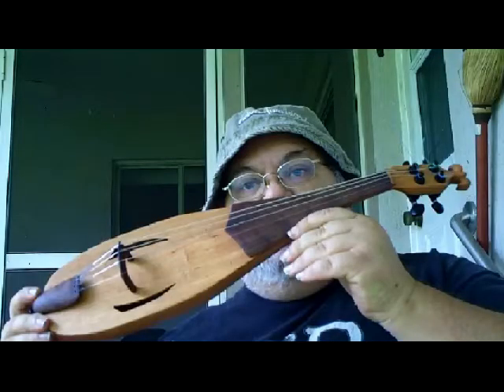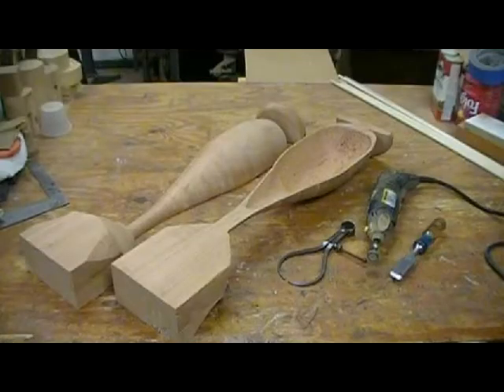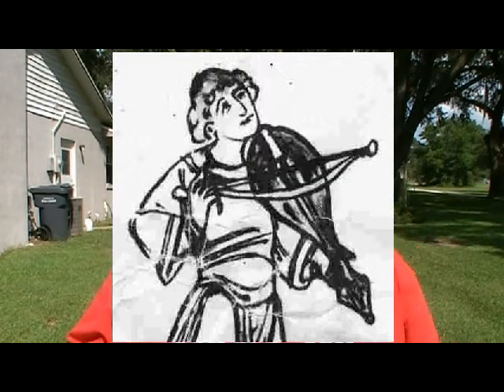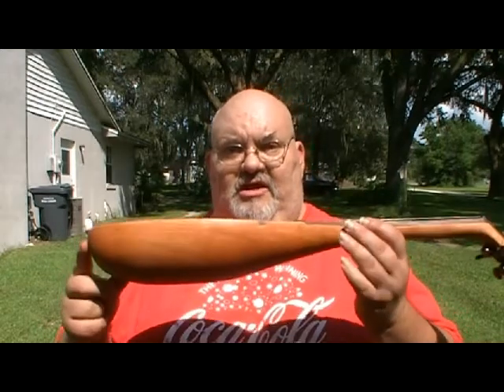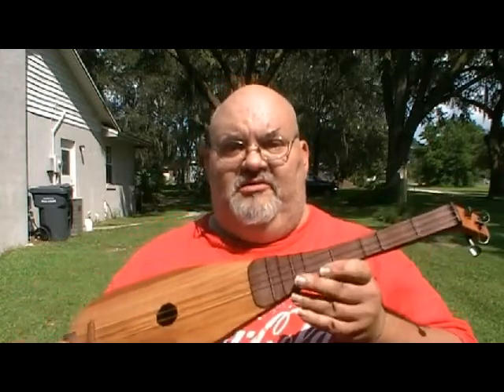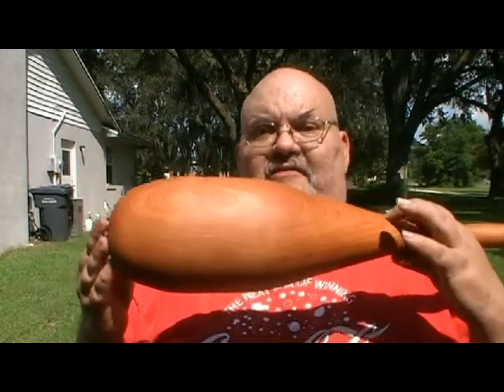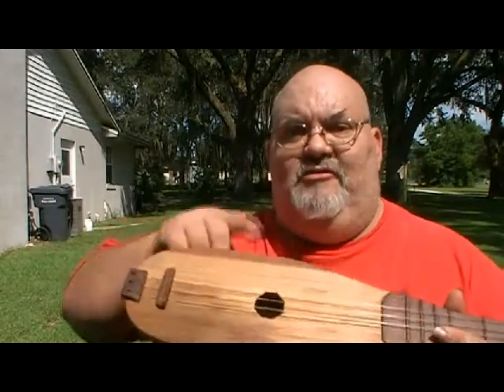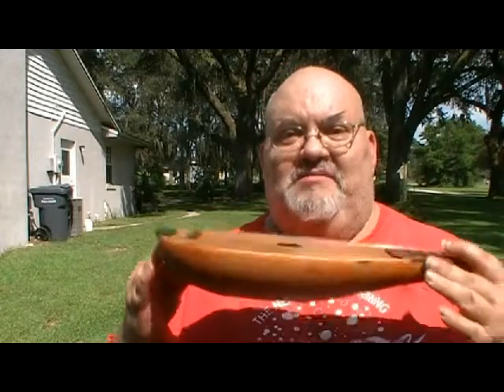The Gittern Project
I have completed building my Gittern, the twin to my Rebec.